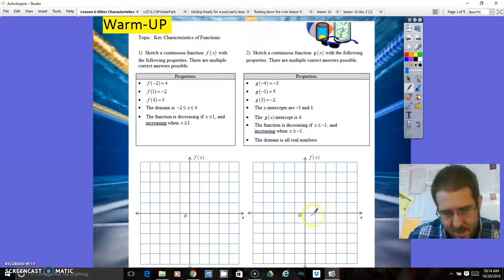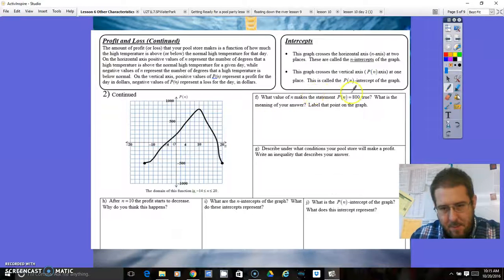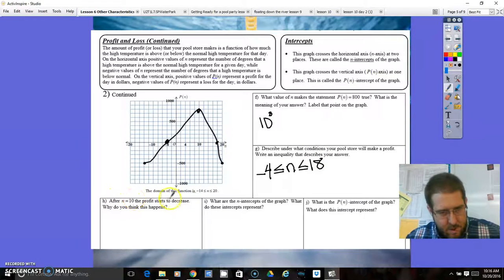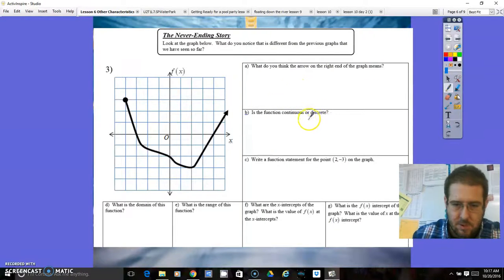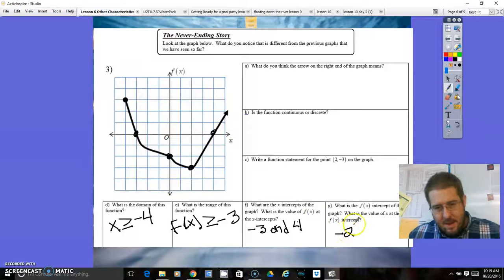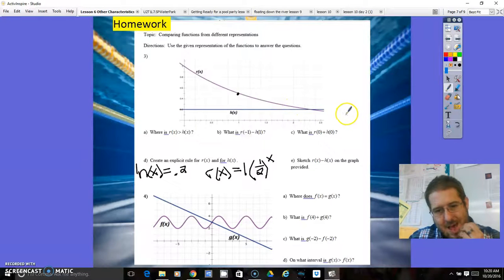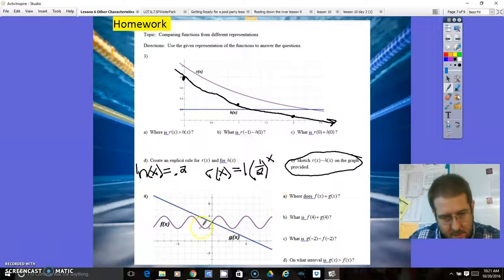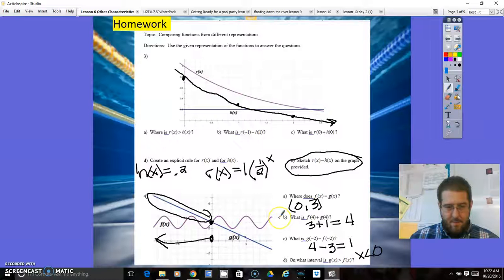Algebra U2T1L6D2 - Characteristics of Functions that never end / Key Features of Functions